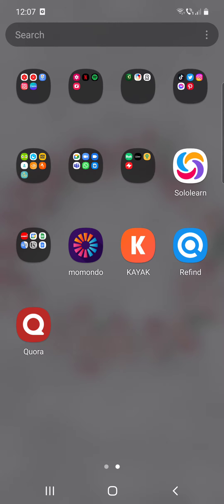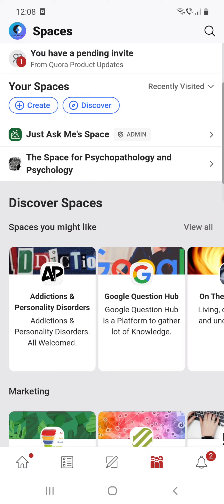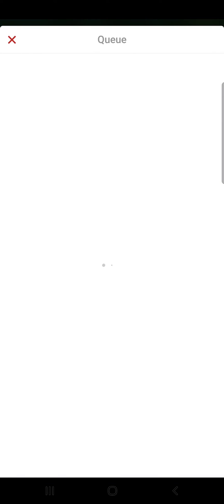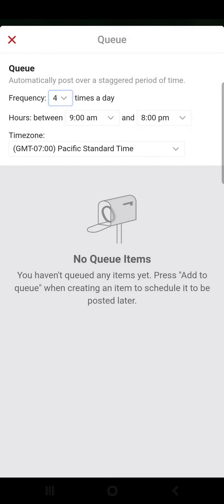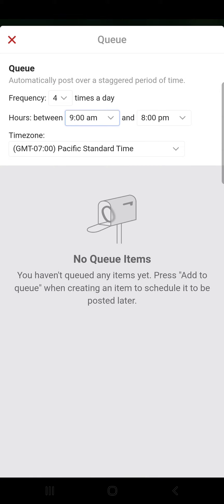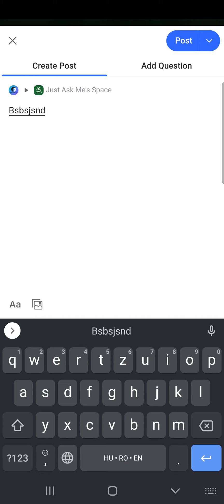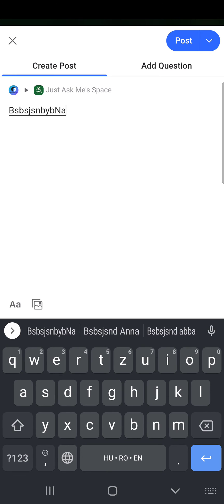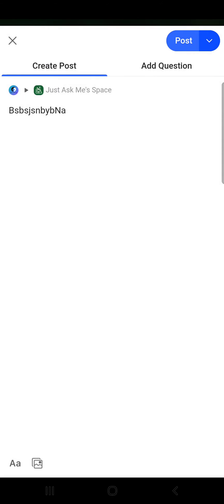How to schedule posts on Quora? - Quora Tips